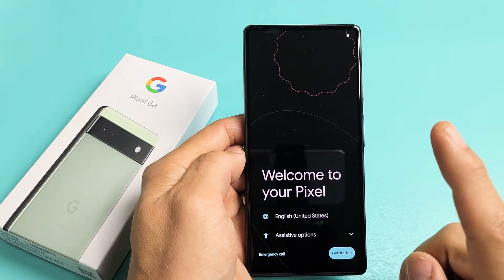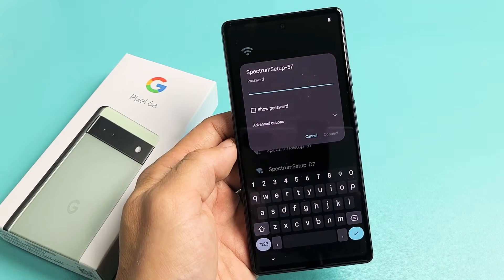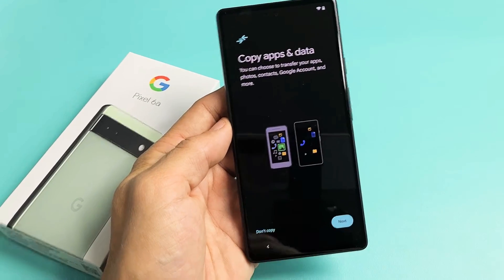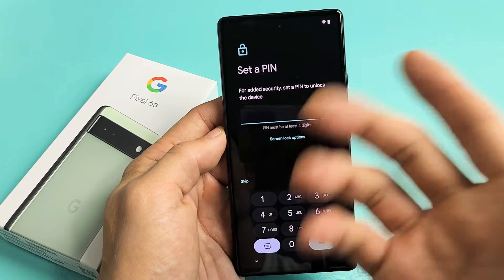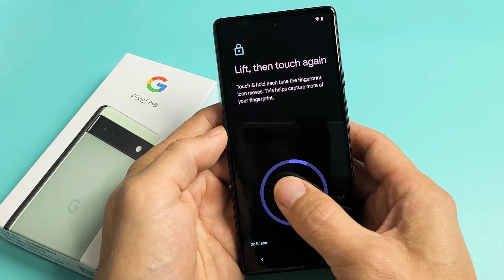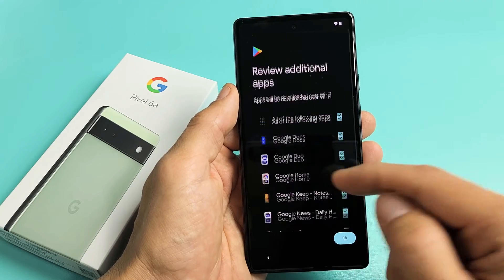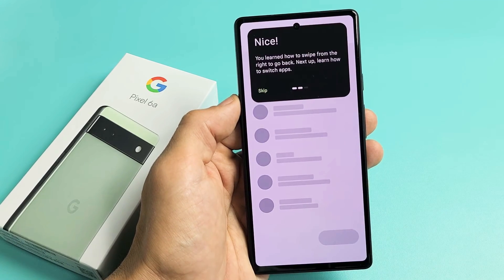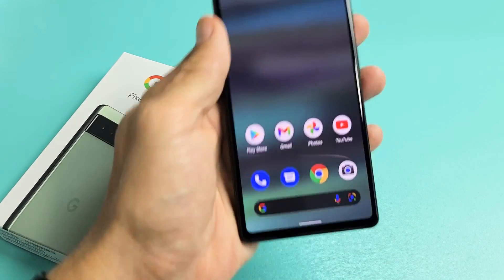Google Pixel 6a: How to Setup for Beginners (step by step)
I show you how to setup (initial setup) the Google Pixel 6a smartphone. After setup is complete you can insert your SIM Card

Google Pixel 6a - 5G Android Phone - Unlocked Smartphone with 12 Megapixel Camera and 24-Hour Battery